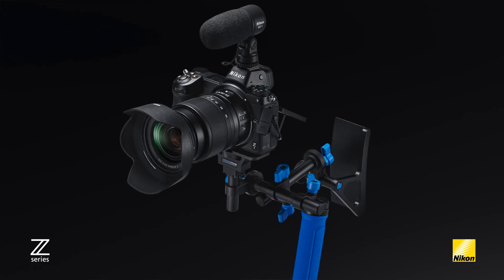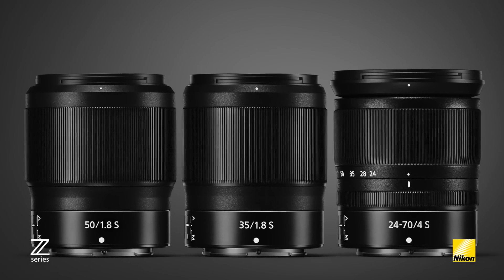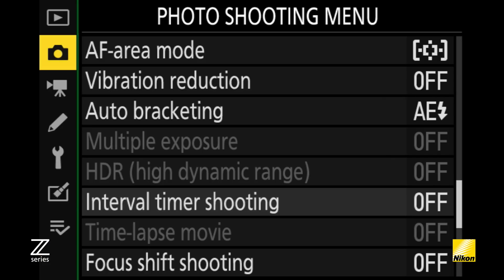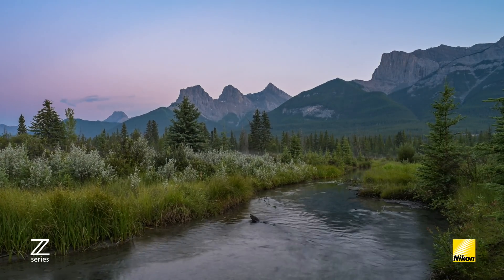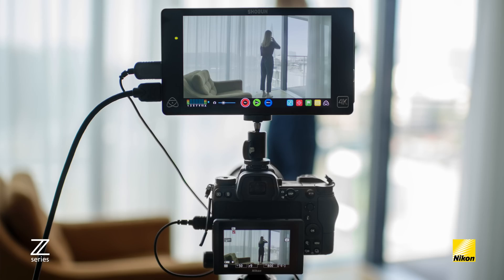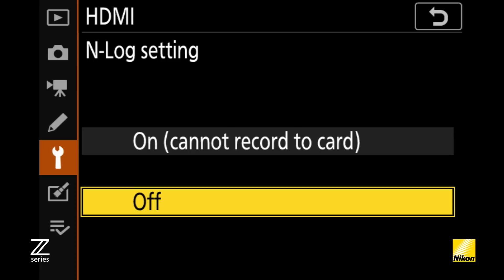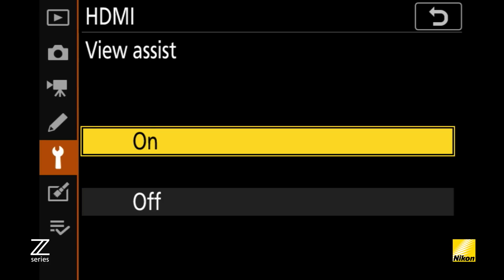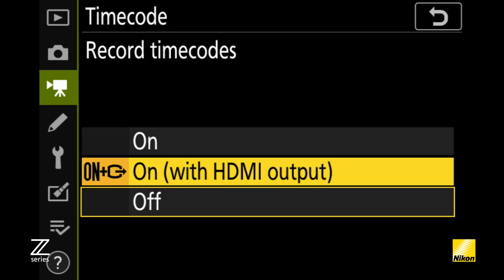Z Series First Look – Video (Part 2)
Mark Cruz discusses the new Z series of full-frame mirrorless cameras from Nikon.  In the second of three videos, he will talk about the advanced cinema features such as the new Hybrid AF system, 10-bit recording and Nikon’s new N-log.